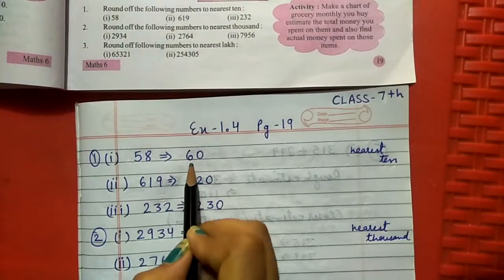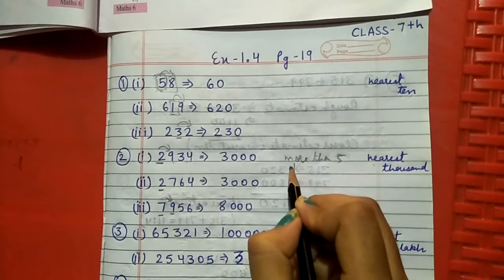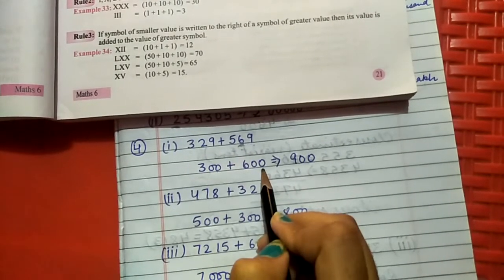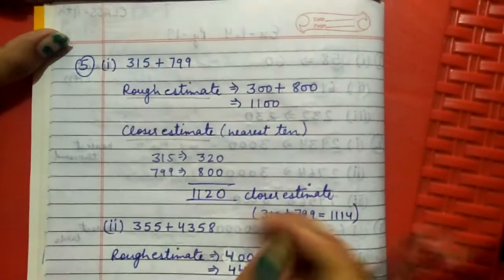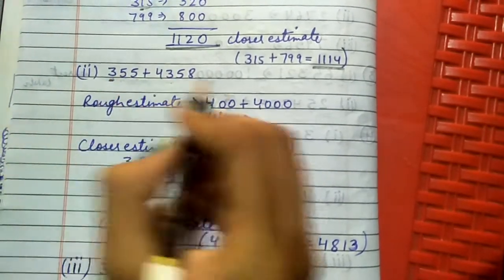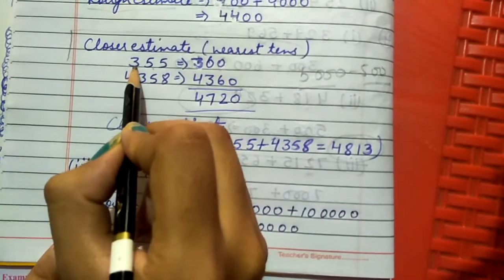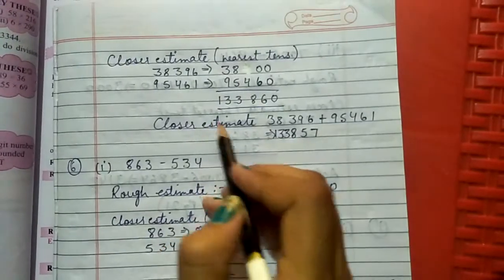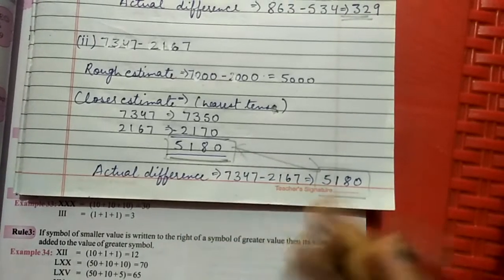Class 7th ex-1.4,1.5